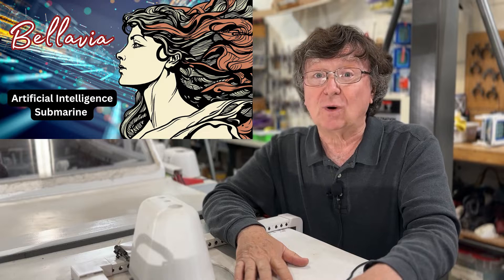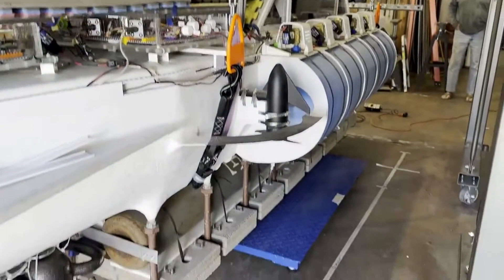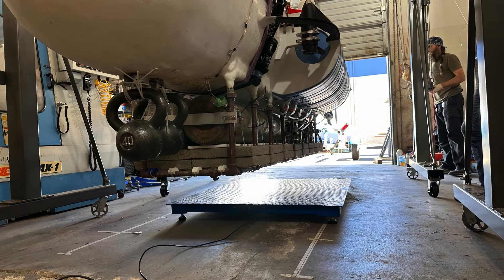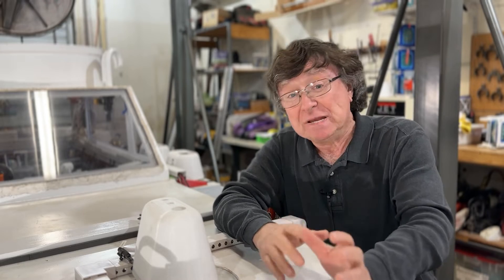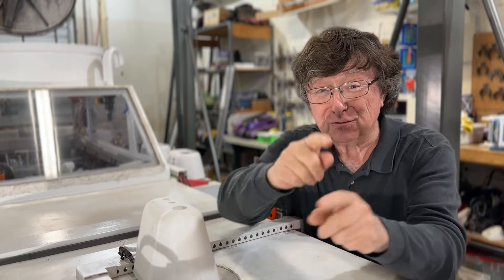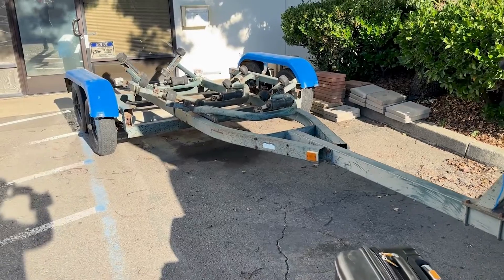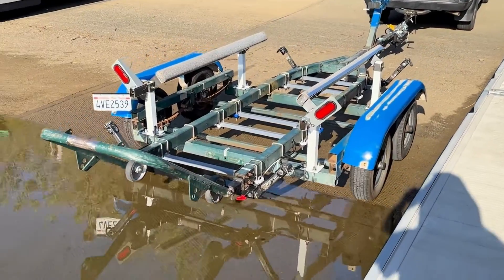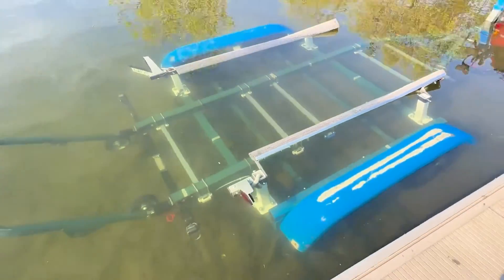JP Aerospace Update April 2024, Submarine!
Submarines, airships, plasma engines and balloons. What’s happening at JP Aerospace.
Our artificial intelligence submarine, Bellavia is nearing completion. We’ve just finished the final weight and balance and gotten the trailer setup ready to take her to the water.

DIY Submarine
Homebuilt